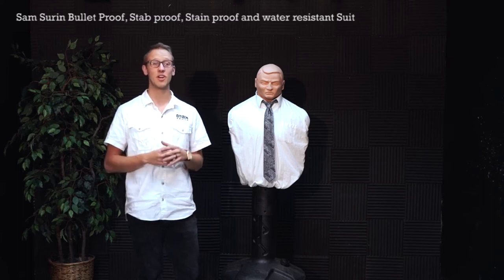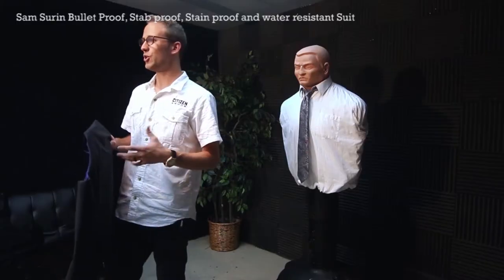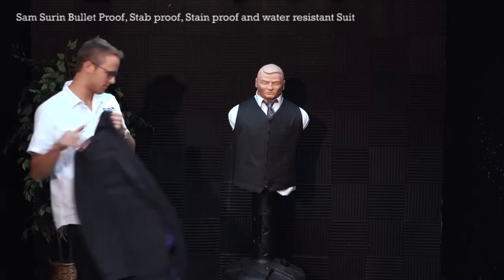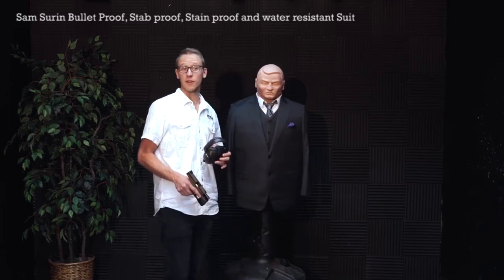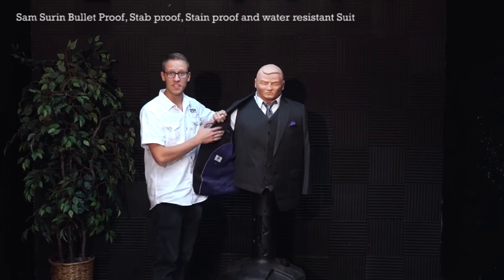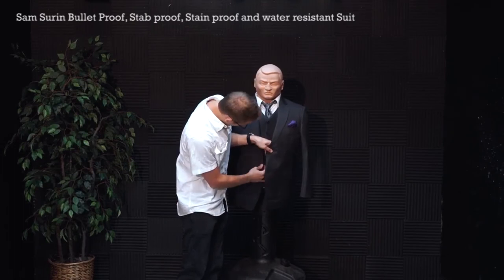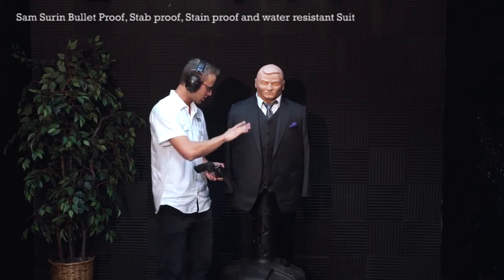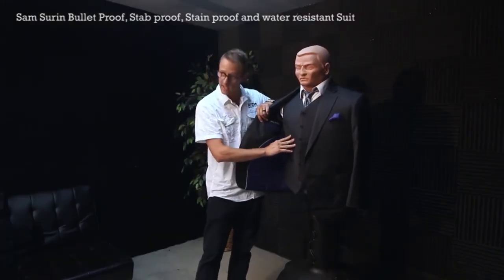Bullet Proof Suit By Sam Surin